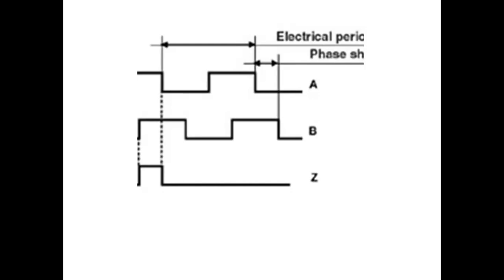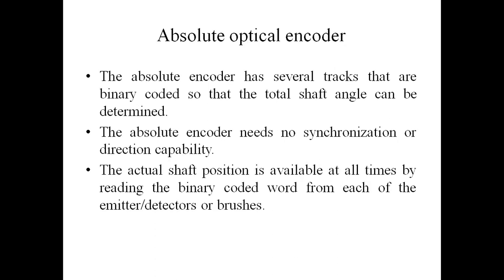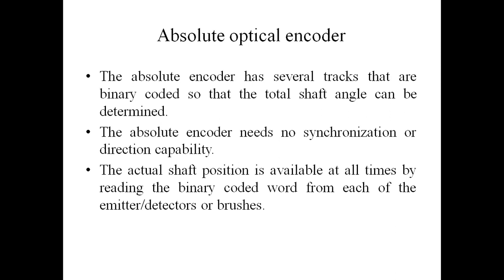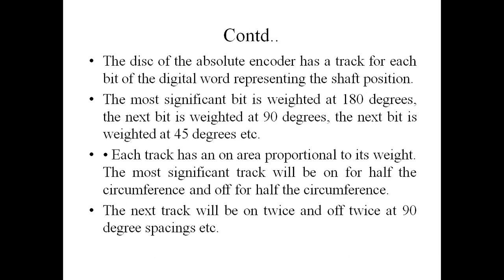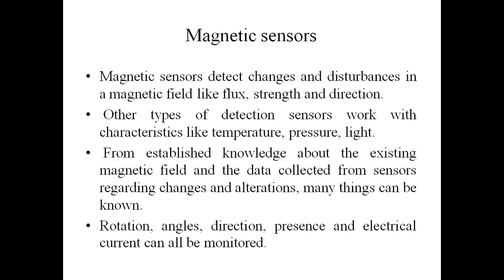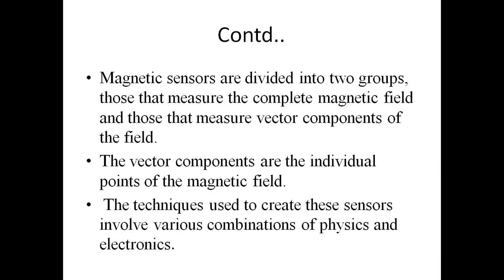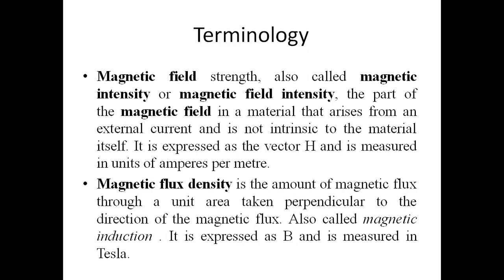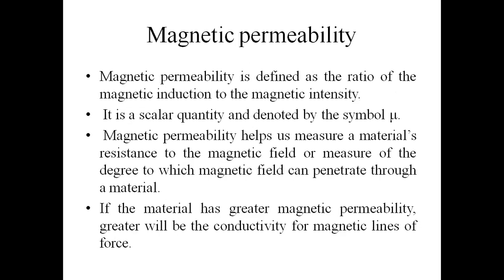SI UNIT-2 PART-5